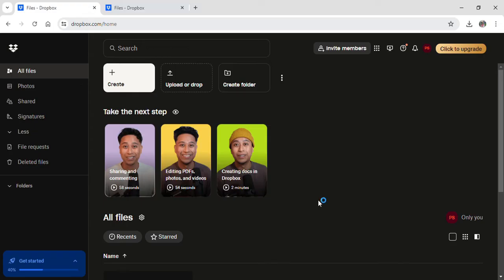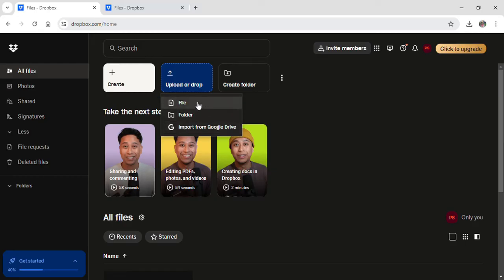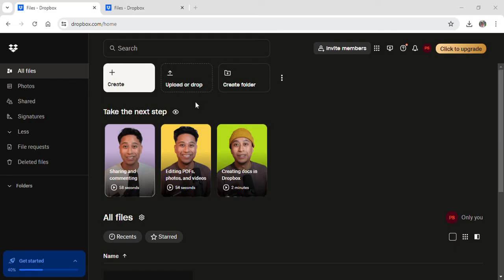How to Dropbox US Visa on PC (2024) | Dropbox Tutorial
Need to store your US Visa documents securely? This guide will teach you how to upload your US Visa documents to Dropbox using your PC. Follow this simple instruction to ensure your important travel documents are backed up and readily accessible whenever you need them.